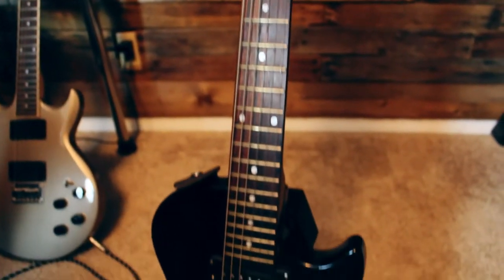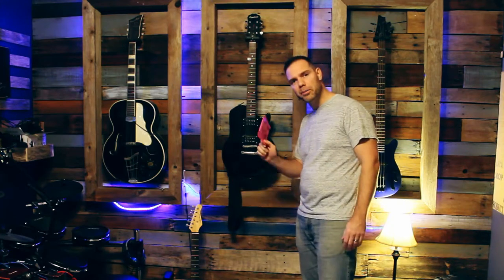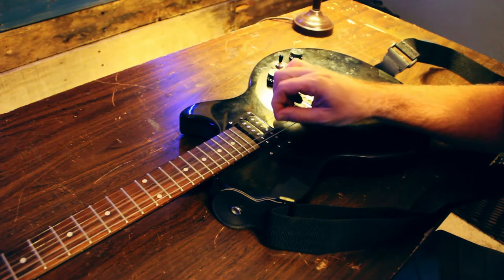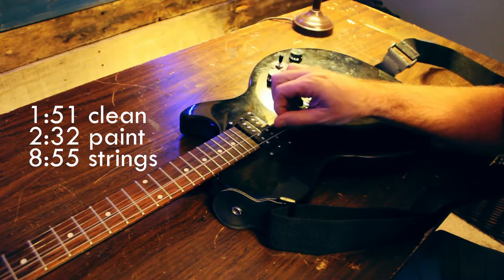LesPaul Special II Custom Paint Job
Found a cheap Les Paul online - cleaned it up, gave it a custom pinstripe style paint job and some new strings.